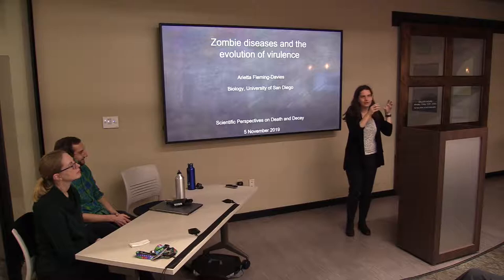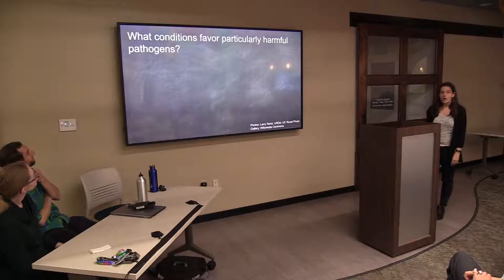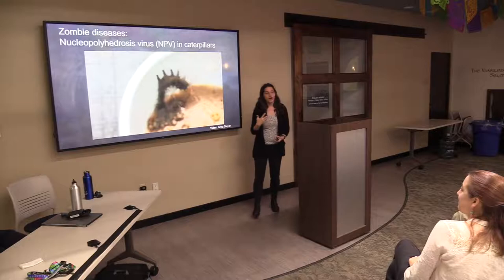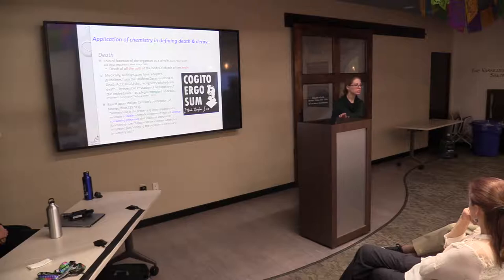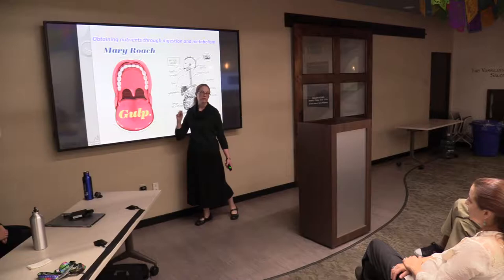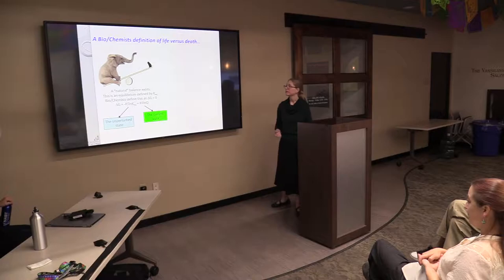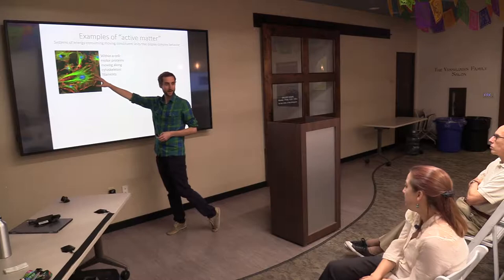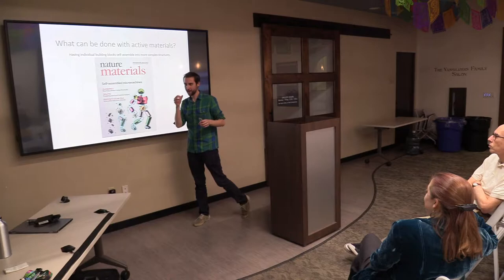After Lives Scientific Perspectives on Death and Decay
Join us for a series of panel discussions that address aspects of our mortal (and possibly immortal) condition, reflecting the vast diversity of views concerning death, the afterlife and the remembrance of those who have passed. Each panel consists of experts drawn from faculty in the College of Arts and Sciences at USD.

Discussion introduced by:

Arietta Fleming-Davies, PhD | Department of Biology

Jessica Bell, PhD | Department of Chemistry and Biochemistry

Ryan McGorty, PhD | Department of Physics and Biophysics